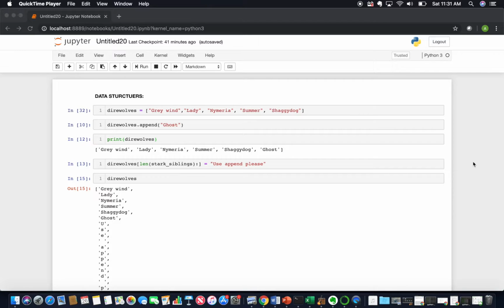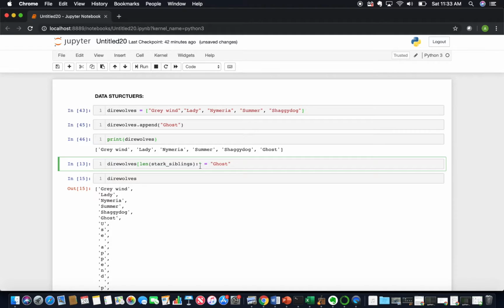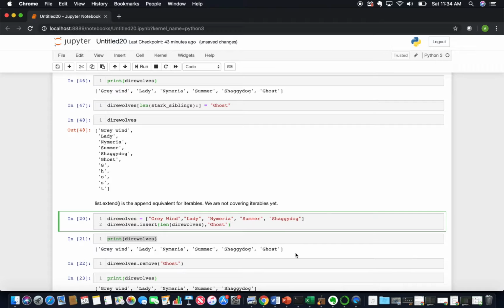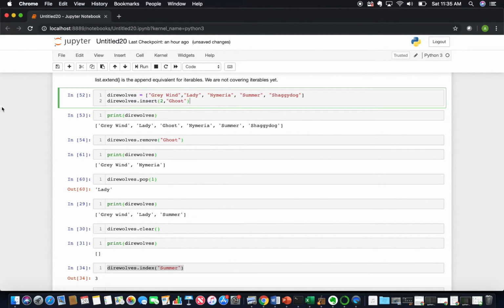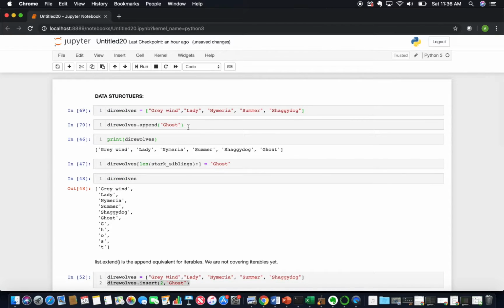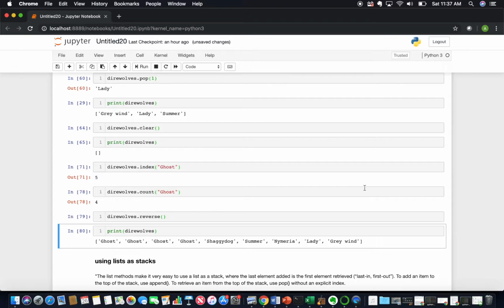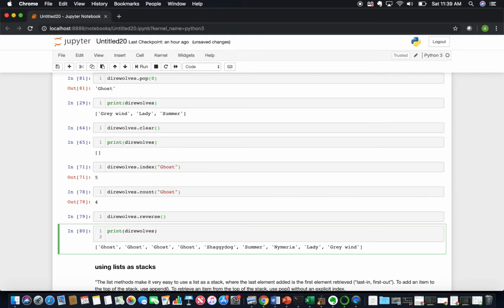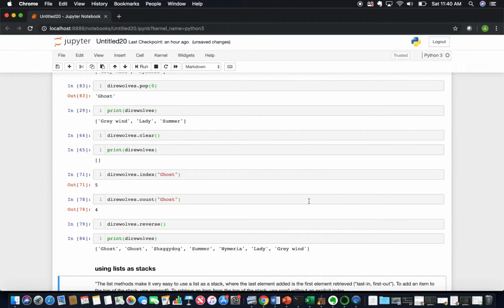List methods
In this video we go through the available list methods for you to use